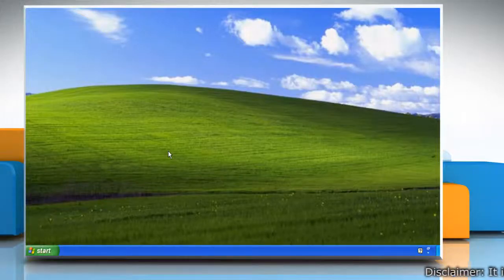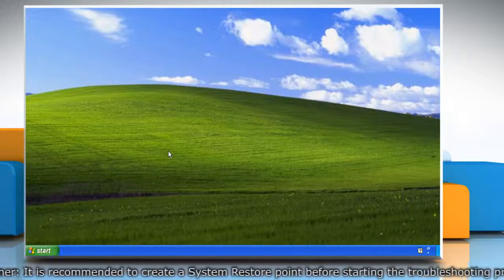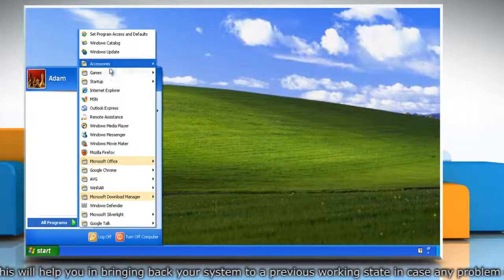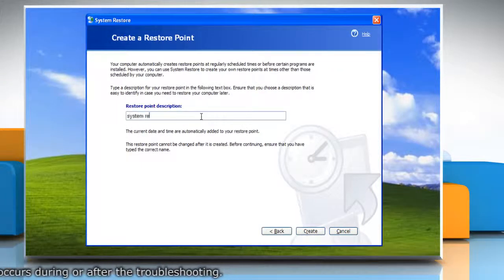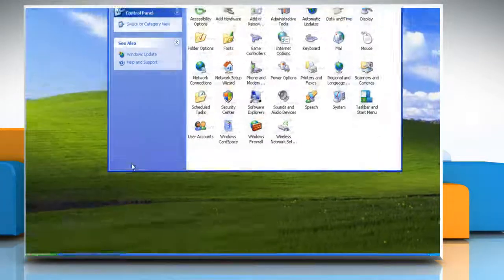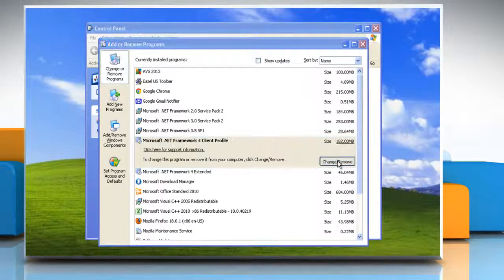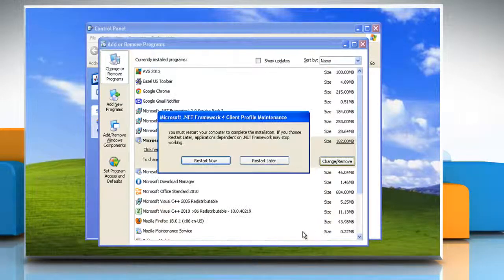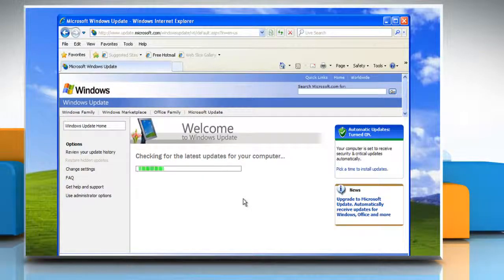Windows® Update Error 0x80070643 in Windows® XP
If you wish to fix the "Update error code 0x80070643" in a Windows® XP-based PC , then follow the easy steps shown in this video.